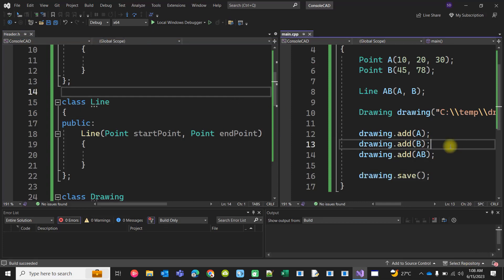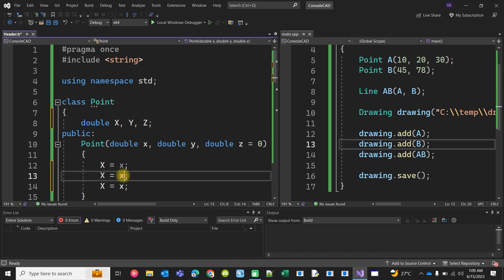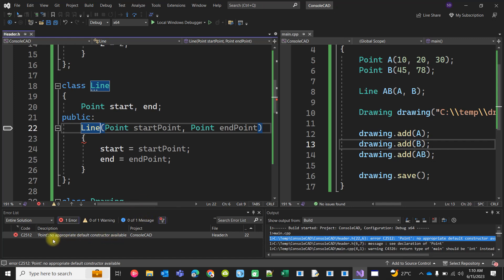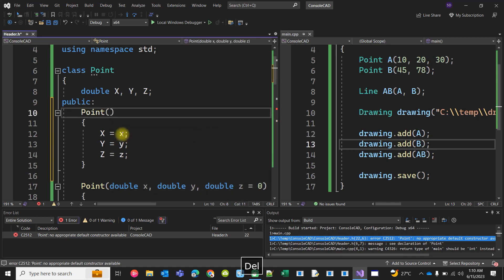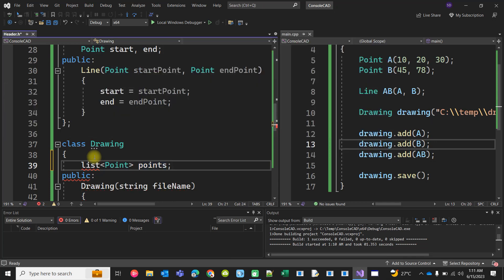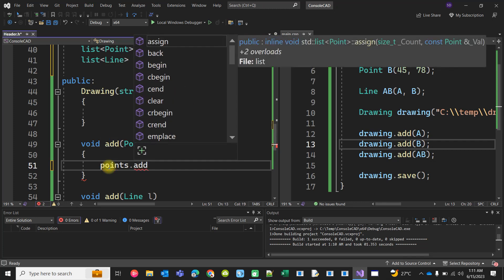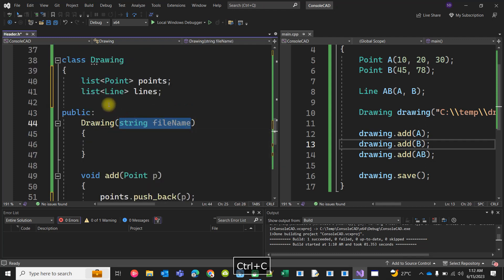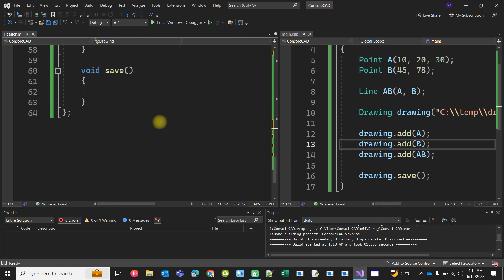2D CAD Development with C++ in Visual Studio Part 02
2D CAD Development with C++ in Visual Studio   Part 02